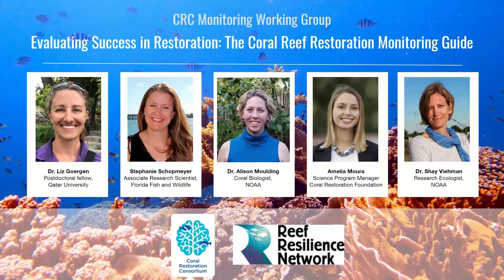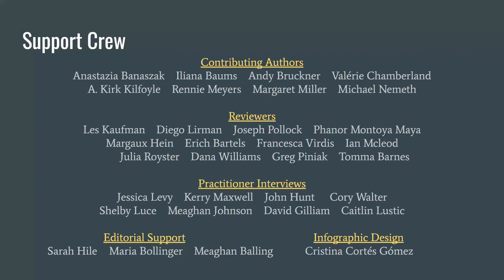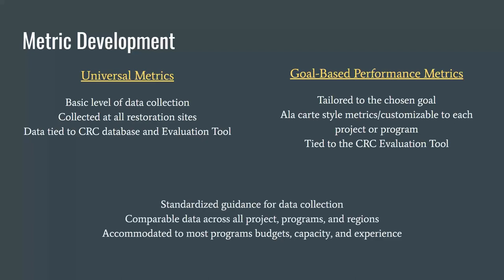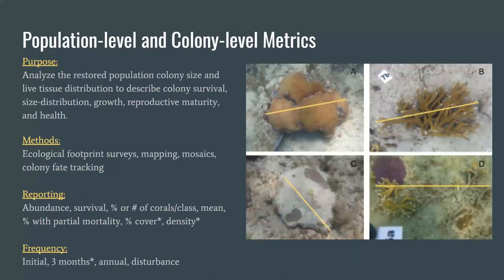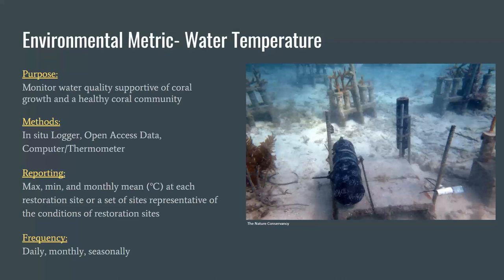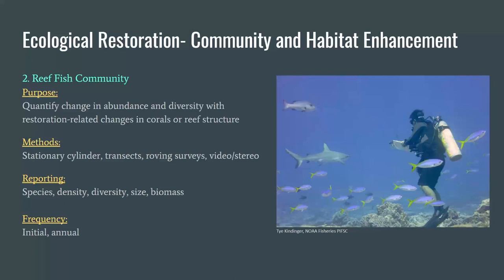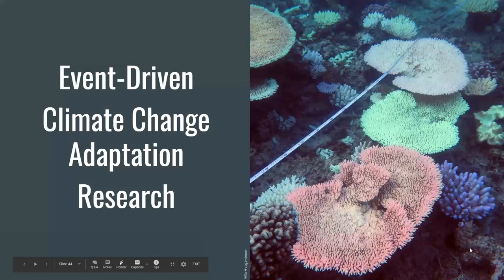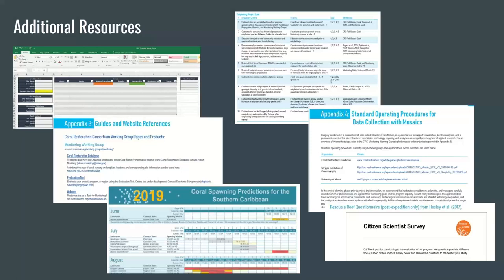Evaluating Success in Restoration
A team of experts from the Coral Restoration Consortium’s Monitoring Working Group shared an overview of their new publication ‘Coral Reef Restoration Monitoring Guide: Methods to evaluate restoration success from local to ecosystem scales’.  They offered an engaging presentation about universal metrics that provide basic data useful for comparing projects across regions, and about goal-based metrics to help answer questions about whether a project is meeting specific goals such as population enhancement.